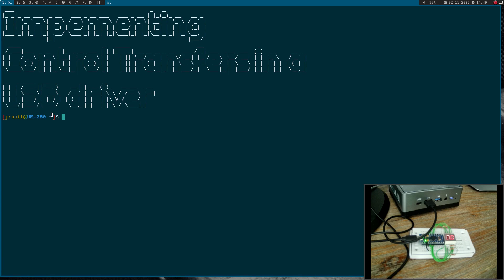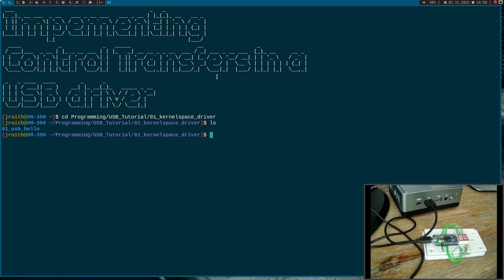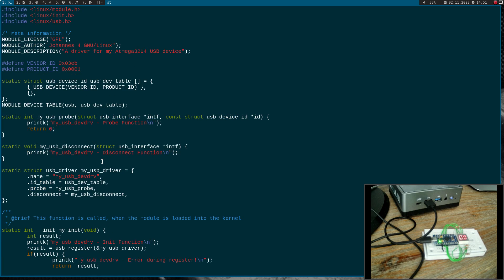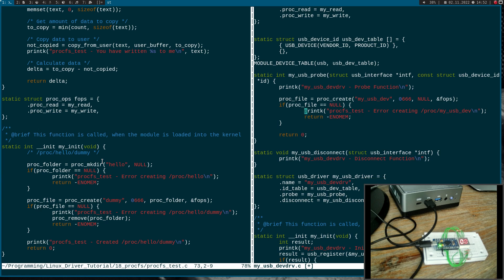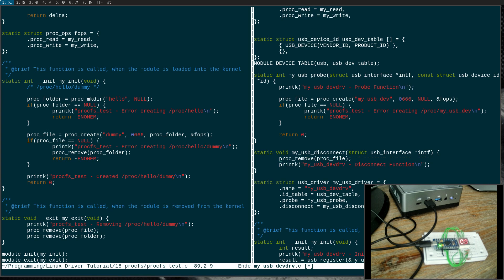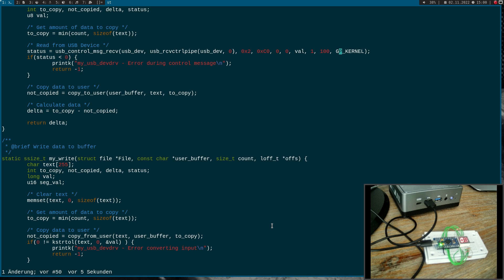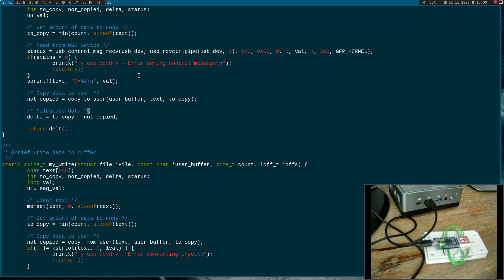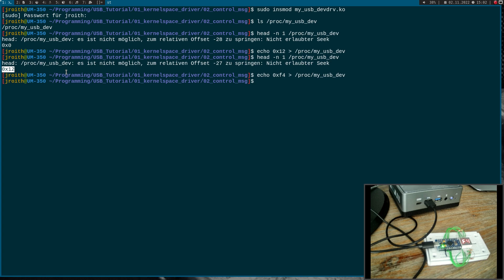GNU/Linux & USB - Implementing Control Transfers in a Linux USB Driver or Kernelmodule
Let's take a closer look at USB. In this series of tutorials we will learn how to implement an USB device on a microcontroller and interact with it over our GNU/Linux OS from user- and kernelspace.

Today we will control the 7 segment display of our Atmega32U4 USB device with control transfers from kernelspace. We will write a driver which creates a procfs file. By writing to this file the driver updates the value of the display, by reading from it, the driver will read back the displayed value.